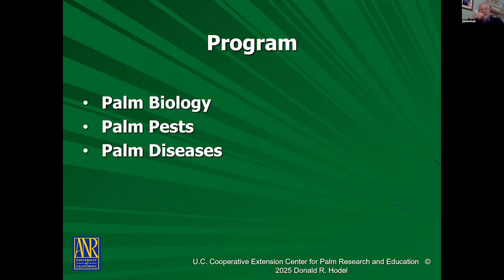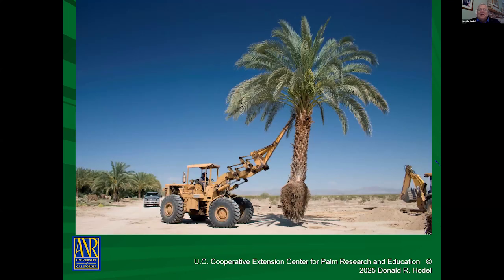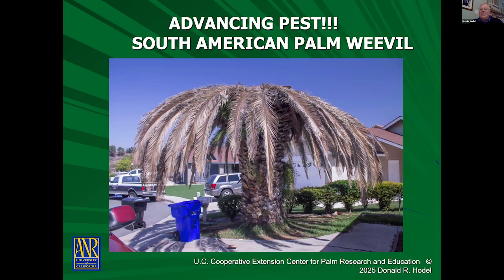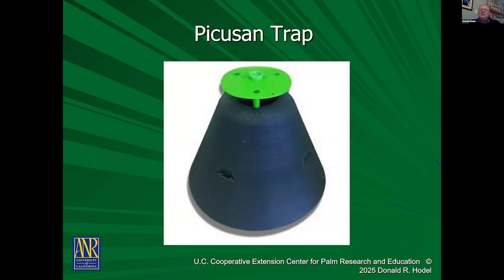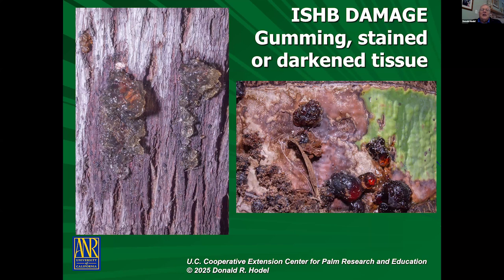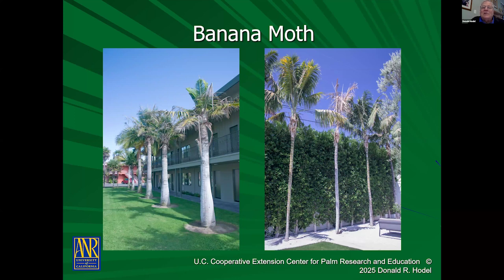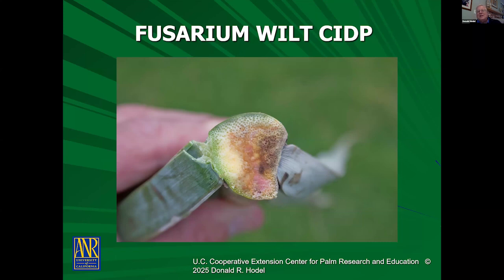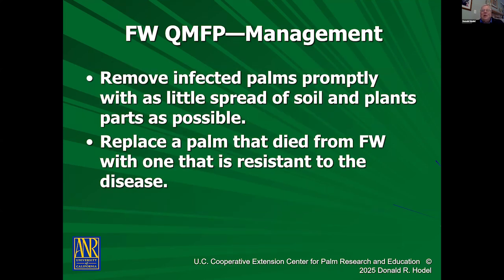West Coast Palm Issues Webinar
Palm trees are iconic features in landscapes across the U.S., particularly in California, Florida, and Texas. However, these unique plants bring their own set of challenges for effective management. Join us for an in-depth exploration into palm biology, where we'll cover the essential principles behind keeping palms healthy and thriving. This session will dive into the common health issues palms face, including both biotic (pests and diseases) and abiotic (environmental stress) factors, and provide practical solutions for their management. Learn best practices and gain the knowledge you need to help palms remain resilient and beautiful features in any landscape.